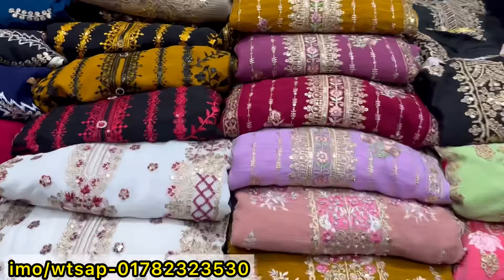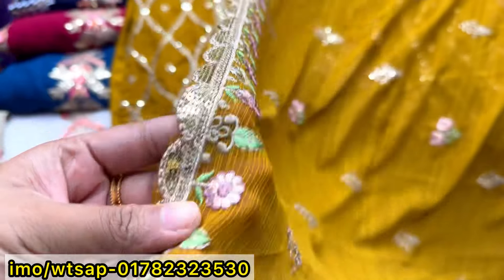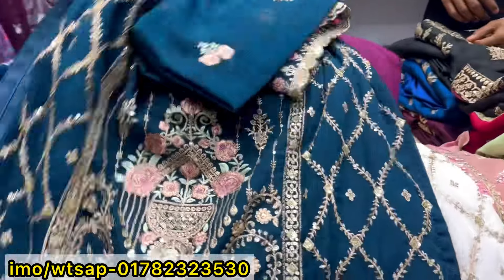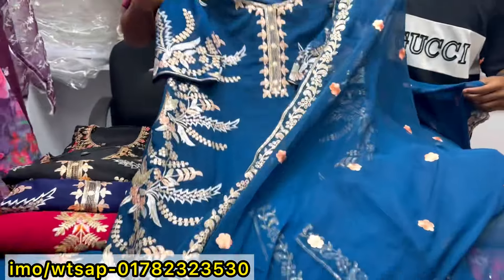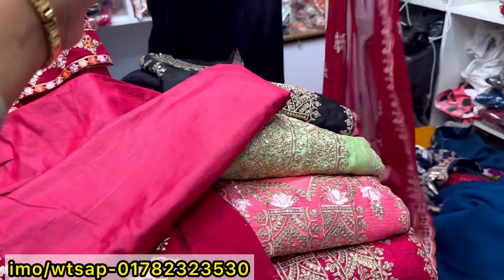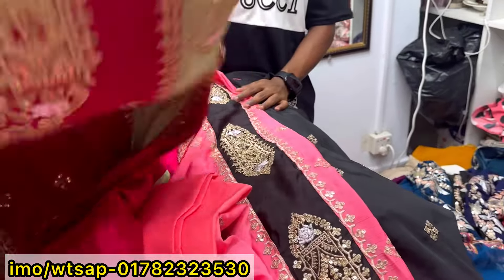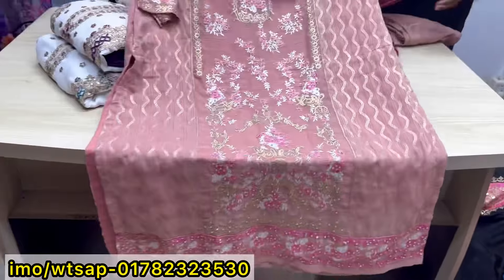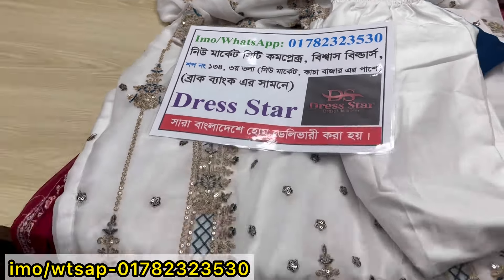ব্রান্ড নিউ পাকিস্তানি লাক্সারি থ্রিপিস কিনুন বস্তা বস্তা অফারে | Readymade Pakistani designer 3pc